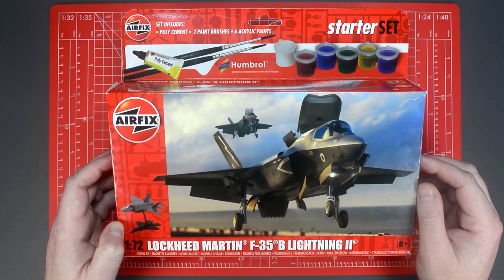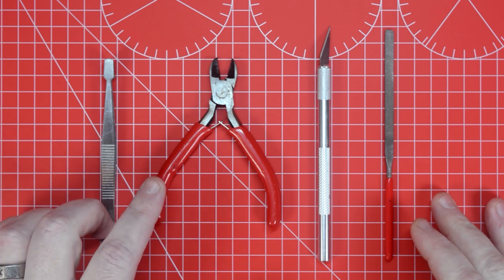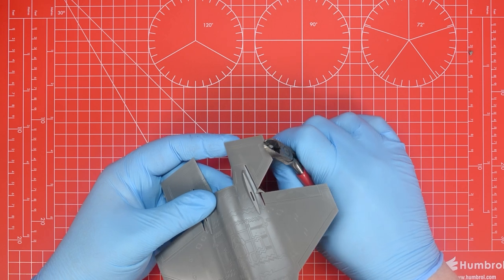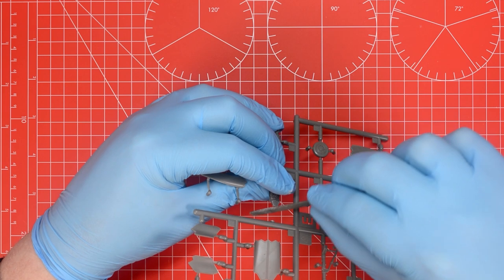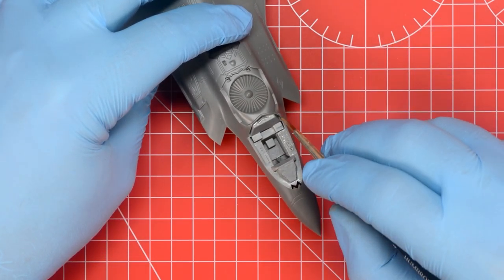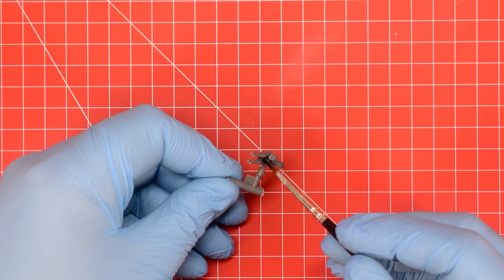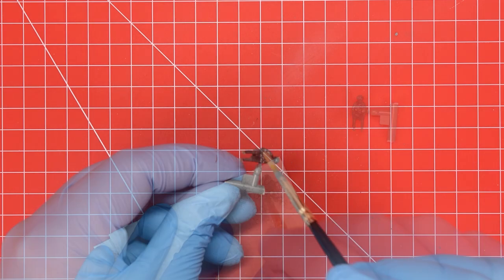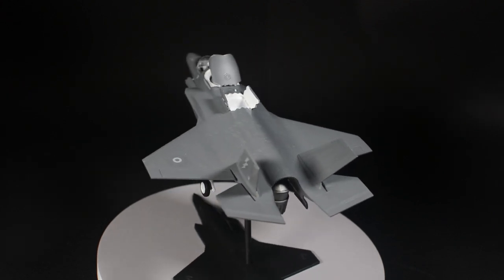How to: Airfix Starter Set - Lockheed Martin F-35B Lightning II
Welcome to this beginner-friendly guide on how to build the Airfix Starter Set Lockheed Martin F-35B Lightning II (A55010) plastic model kit. In this step-by-step tutorial, we'll show you how to assemble and paint this impressive 1:72 scale model aircraft, even if you have little or no experience in modeling.